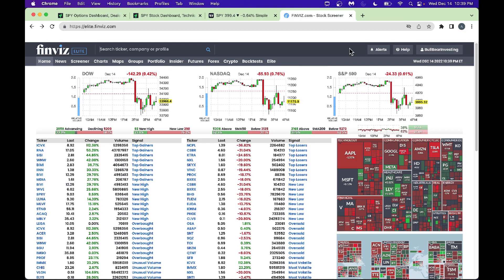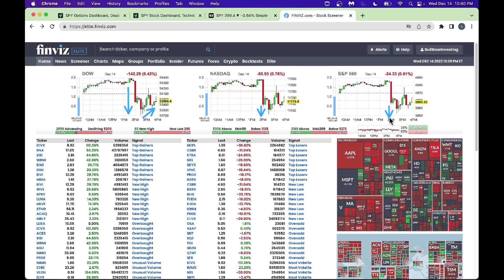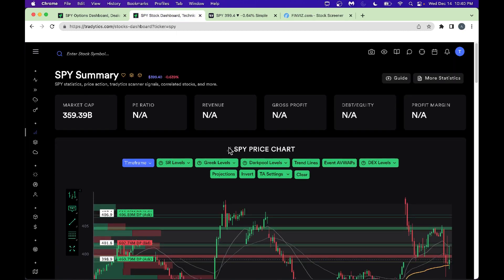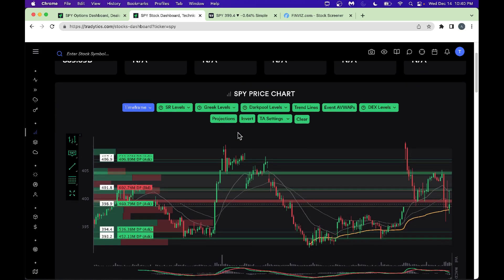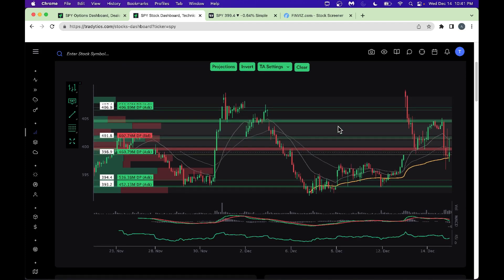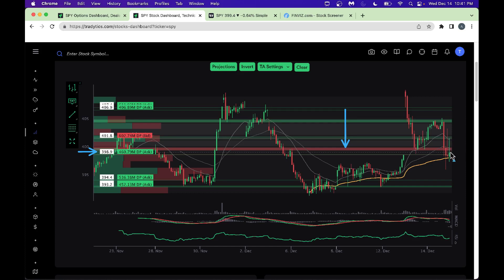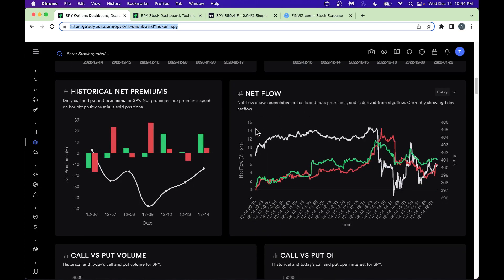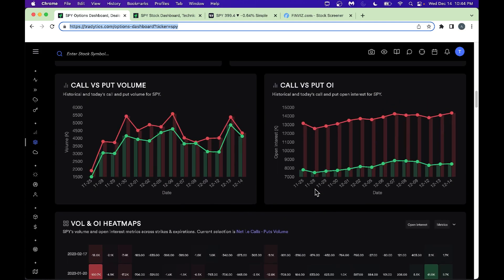SPY Millionaire!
Market dropped as fed increased the rates by 50 basis points. This is my favorite time to buy call options on SPY, SPX, QQQ, IWM etc. Positive gamma in SPY indicates it is safe to by the dip!
If you are interested in Finviz Elite, please use the following link. You can screen for short ratio, insider buying/selling, institution buying/selling.